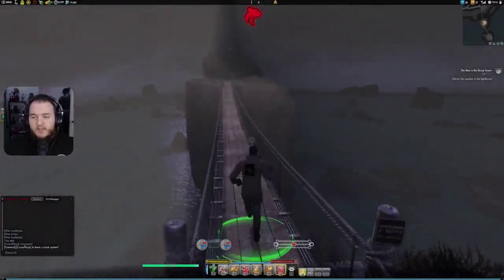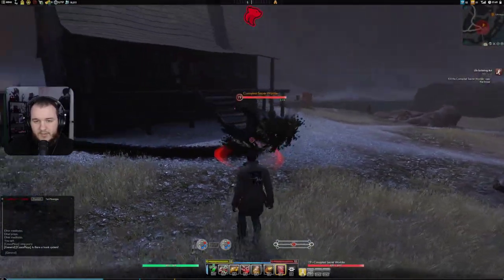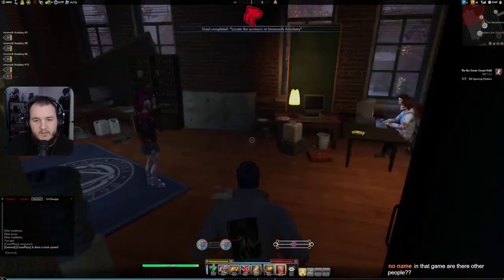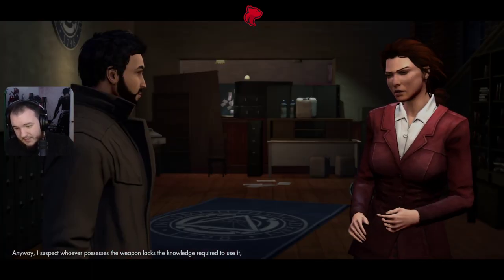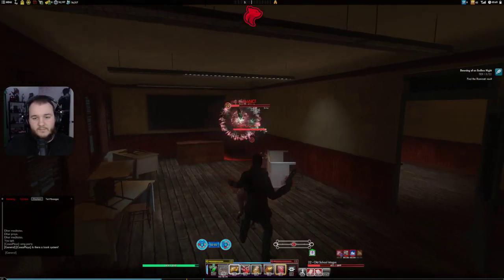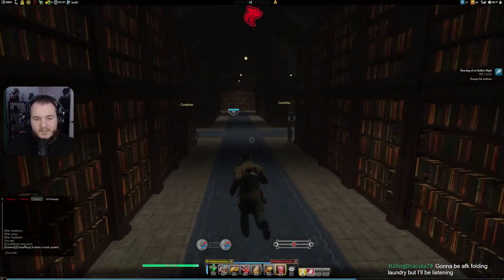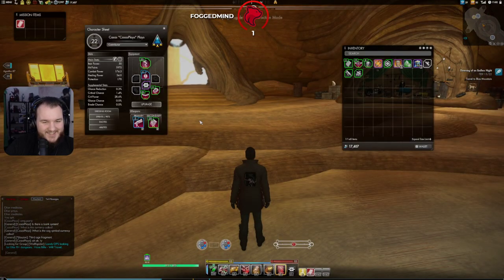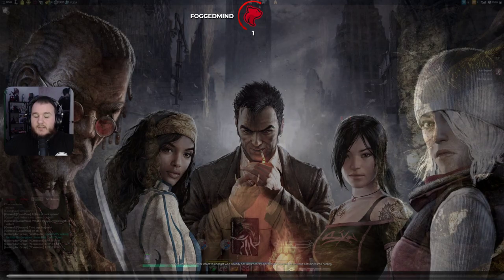Secret World Legends - Part 7 (Let's Play) [2022]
Secret World Legends Let's Play by CasasPlays.

The Secret World is a massively multiplayer online role-playing video game set in a modern-day real world under attack from occult forces. Ragnar Tørnquist led development of the initial game for Funcom. The Secret World uses a subscription-optional, buy-to-play business model, requiring players only to buy the game with no additional subscription fees, with additional benefits to those members still paying a subscription. In 2017, The Secret World was relaunched as Secret World Legends.

In the game, the player's character joins one of three world-controlling secret societies attempting to repel, mitigate or exploit the attack of Lovecraftian entities and other immortal beings in coastal Maine, rural Egypt, Transylvania, a quarantined section of Tokyo, a utopian community outside South Africa's Capetown, and (planned) a section of the river Congo; and to advance their society's agenda over that of the others.

The game uses a contemporary setting, borrowing heavily from the horror fiction genre and folklore, with a fog-ringed, zombie-infested New England fishing village for the novice player, mummies and cultists in Egypt for the mid-level player, followed by vampires and werewolves in Transylvania and ghosts, robots, Oni and an interdimensional occult cancer in Tokyo. Mission content bleeds into player faction headquarters in London, Seoul and the DUMBO neighborhood in Brooklyn, and into the game's transport network, along the subterranean branches of Yggdrasil in Agartha.

Unlike many other MMORPGs, there is no need to stop to use most of a character's attacks and abilities; as a result, combat is faster and movement-based. The character is free (and at higher levels, occasionally obliged) to redevelop their abilities on the go, to better prepare themselves for specific threats or better integrate into a group. Unlike traditional MMORPGs, advancement is primarily through equipment, using experience points to buy additional abilities and more powerful weapons. This is the Secret World Legends in 2022 with first impressions on the game.